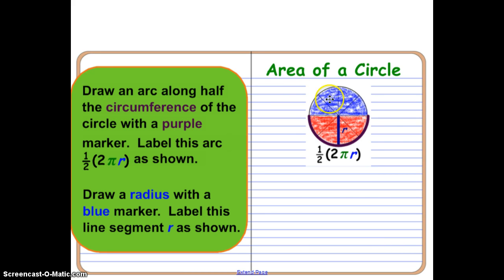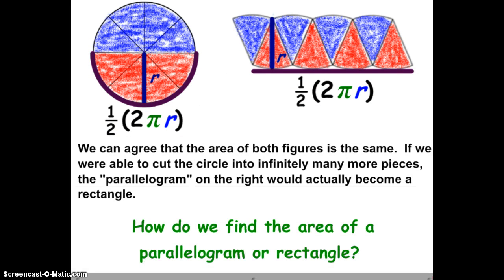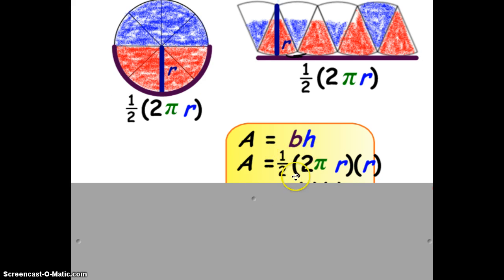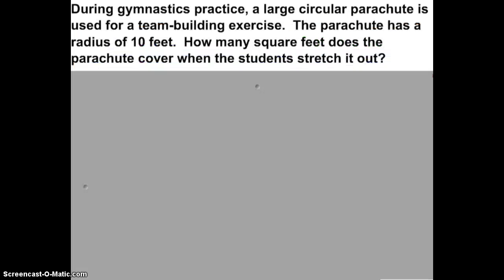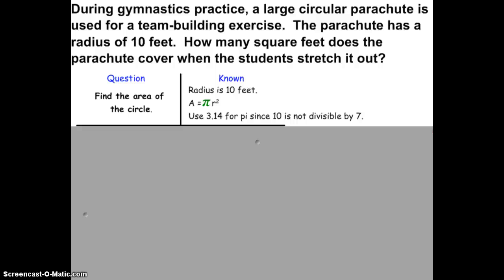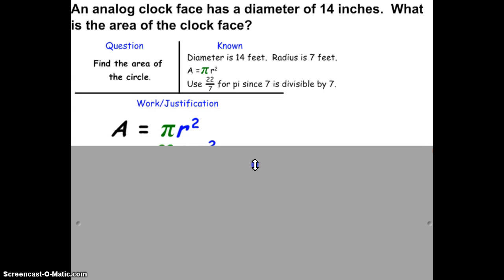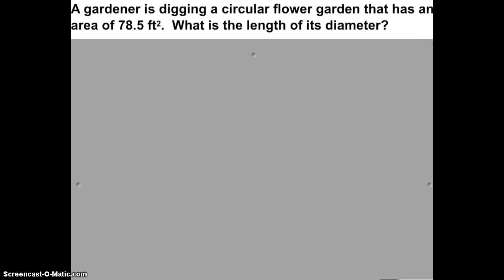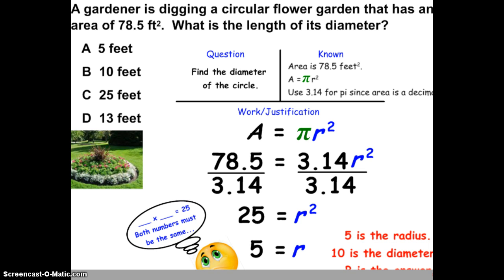Area of a Circle